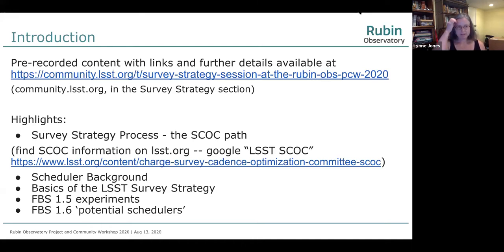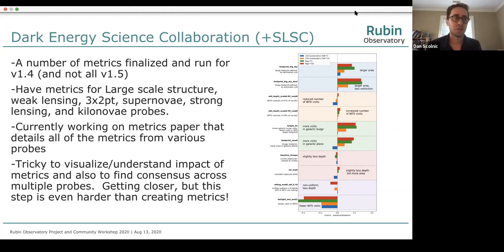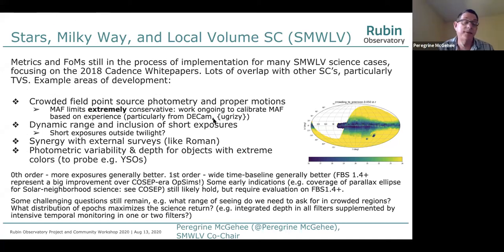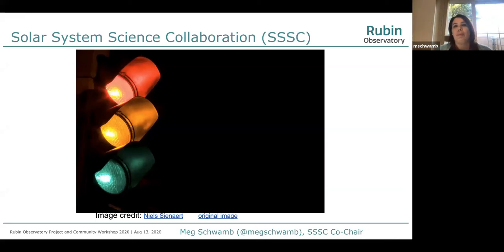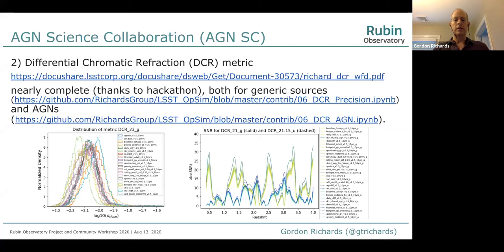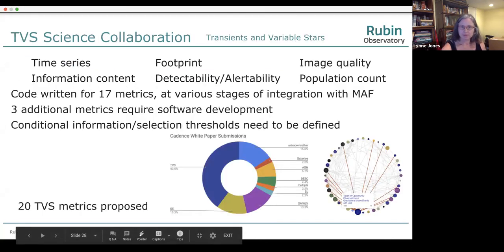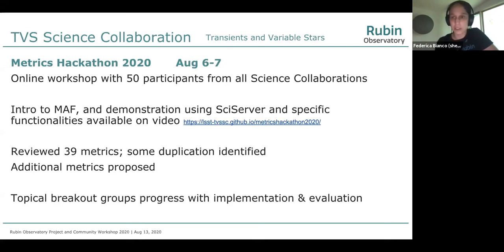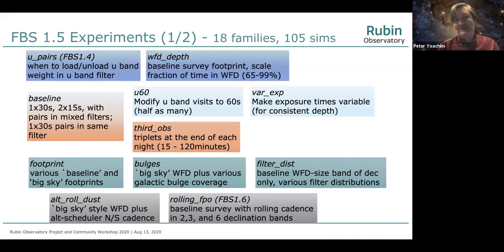Community Evaluation of Rubin Survey Strategies PCW 2020